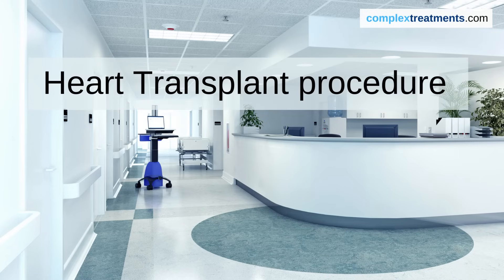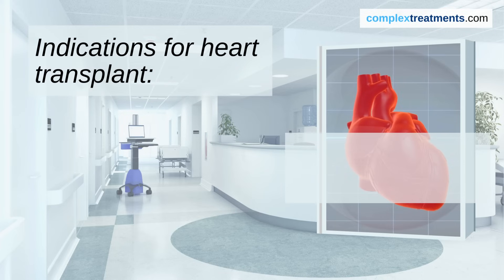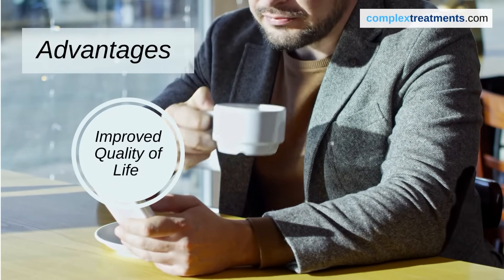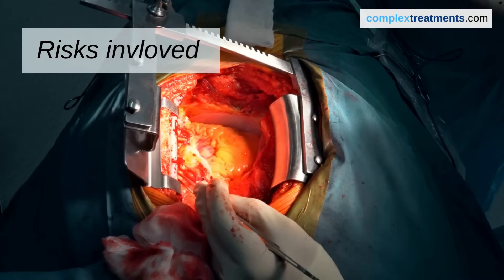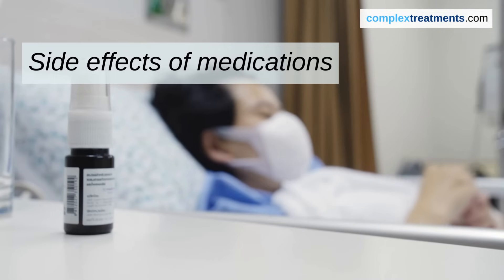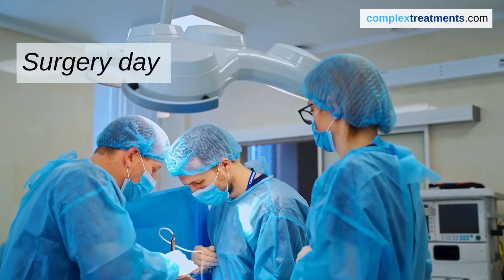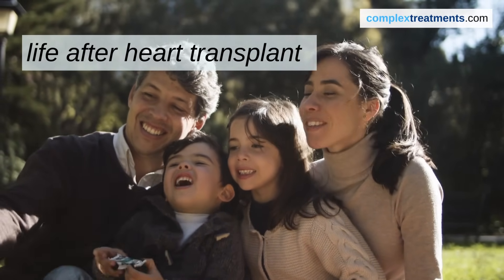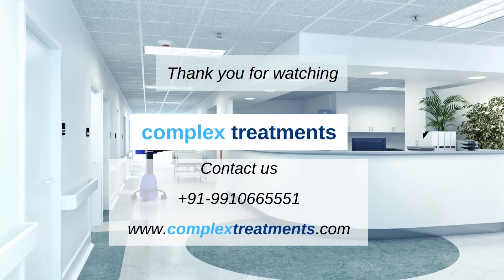Heart transplant || Full explainer Video on Heart Transplant || By ComplexTreatments.com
In this captivating and educational video, we delve deep into the awe-inspiring journey of a heart transplant, showcasing the incredible stories of resilience, hope, and renewal that define this life-saving procedure. Join us as we unravel the complexities of modern medicine and witness the transformative power of organ transplantation.

🌟 What you can expect in this video:
1️⃣ Heartwarming Patient Stories: Hear firsthand accounts from individuals whose lives have been forever changed by heart transplantation. Learn how this remarkable procedure has given them a second chance at life.

2️⃣ Expert Insights: Gain valuable insights from leading medical professionals at ComplexTreatments.com as they explain the science behind heart transplants, the meticulous selection process, and the intricate surgical techniques involved.

3️⃣ Behind-the-Scenes Footage: Take an exclusive look into the operating room as surgeons perform a heart transplant surgery. Witness the precision and dedication required to make this life-saving procedure a success.

4️⃣ Emotional Moments: Prepare to be moved as we capture the emotional reunions between transplant recipients and the families of generous organ donors. These heartwarming moments are a testament to the power of selfless giving.

5️⃣ Cutting-Edge Technology: Explore the advanced medical technology and innovations that make heart transplantation possible today. See how research and technology are continually advancing the field.

6️⃣ Q&A Session: Stick around for a Q&A session with our medical experts, where we address common questions and misconceptions about heart transplantation.

Join us on this extraordinary journey as we celebrate the triumph of science, compassion, and the enduring human spirit. ComplexTreatments.com is committed to bringing you the latest in medical advancements and life-changing treatments.

Together, we can make a difference in the lives of those in need. 💙